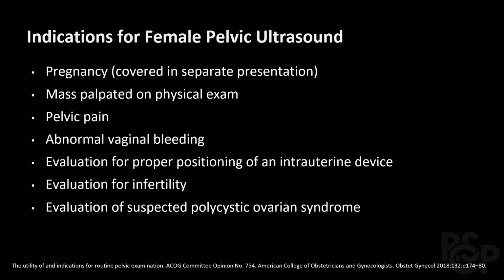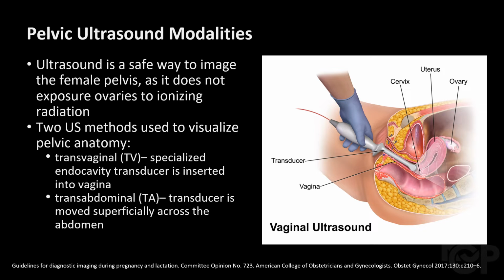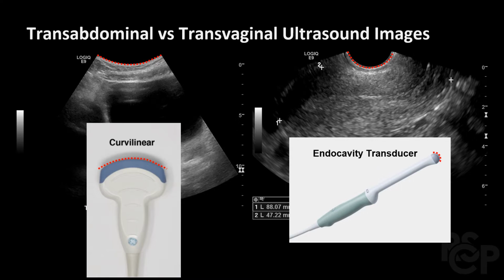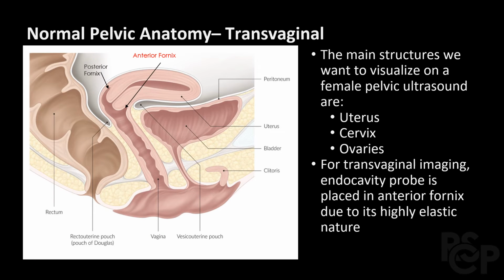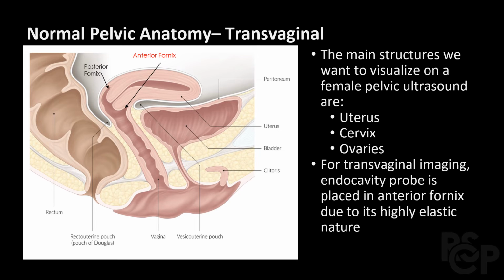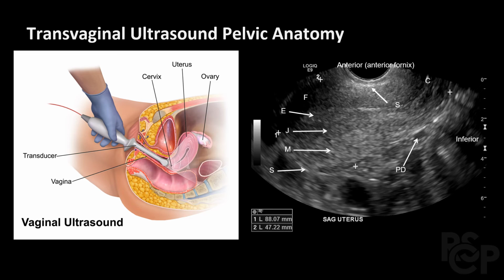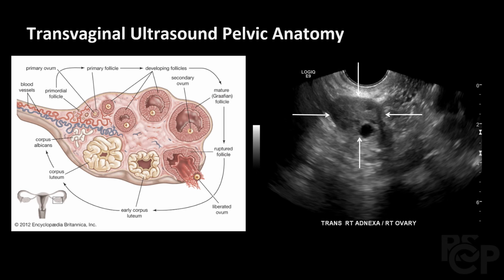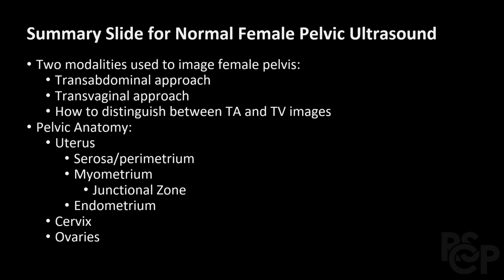Female Pelvic Anatomy on Ultrasound - RSCP Video Curriculum